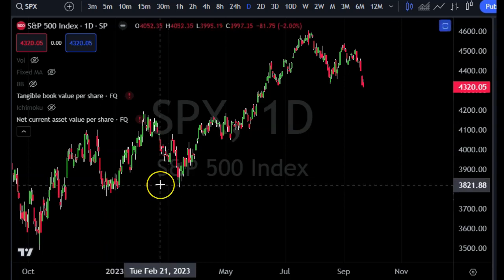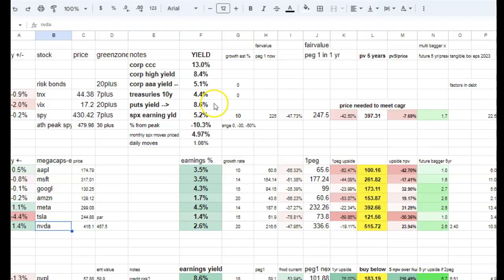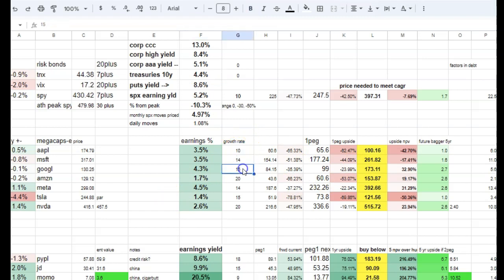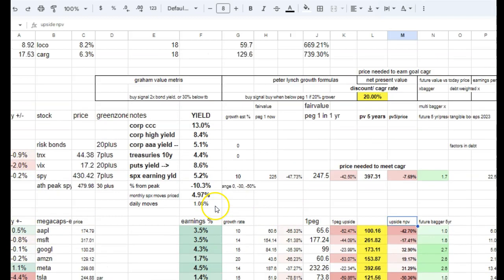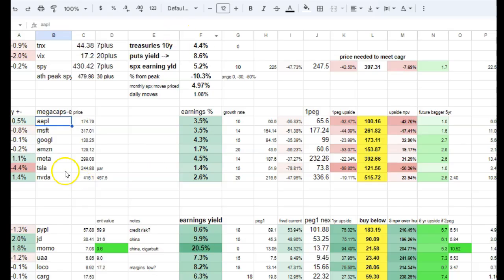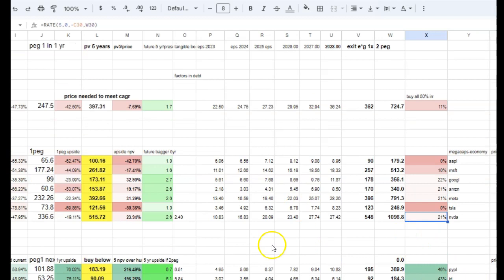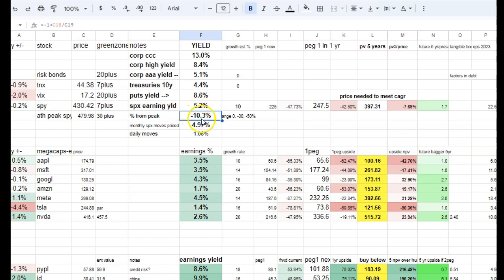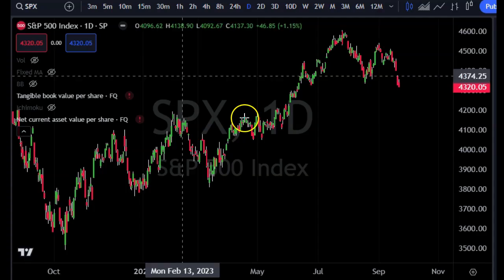Fundamentals and Charts for Tesla Apple Meta Microsoft Amazon Nvidia Googl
Lets look at both fundamentals and charts for the largest stocks leading the economy. These megacaps have made up a majority of the outperformance of the market in the sp500.

Fundamentals are measures for the business itself. Earnings and cashflow growing over time matter more here.
Charts are the measuring of demand at prices as viewed in recent past.

*Video for education and entertainment only. I am not a financial advisor and don't know your personal situation. There is financial risk of loss when investing. Speak to a Financial advisor before buying or selling.